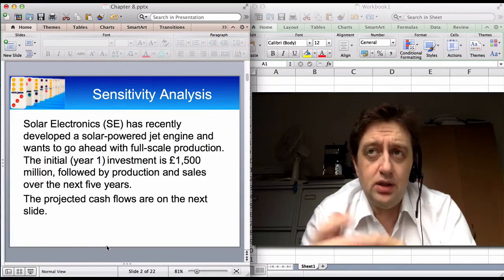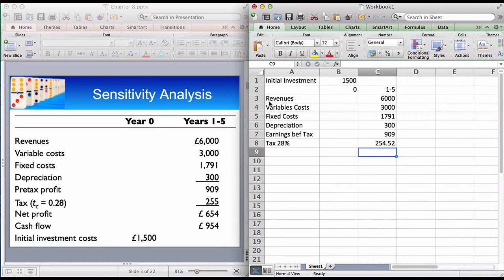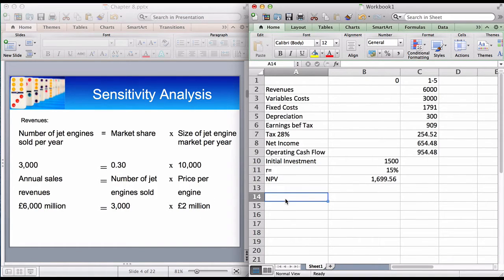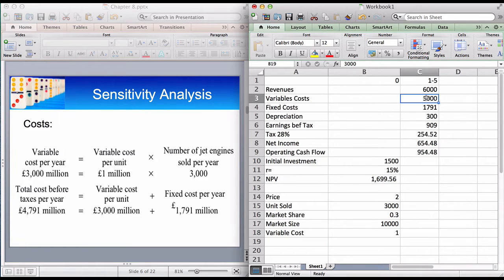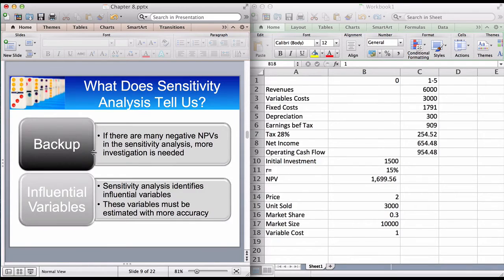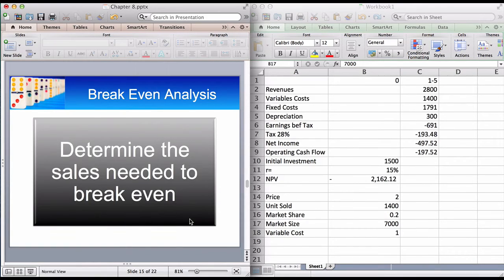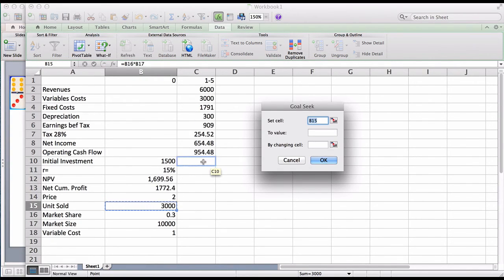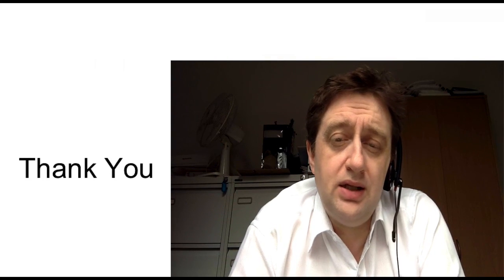Capital Budgeting: Sensitivity Analysis, Scenario Analysis, Break-Even Analysis